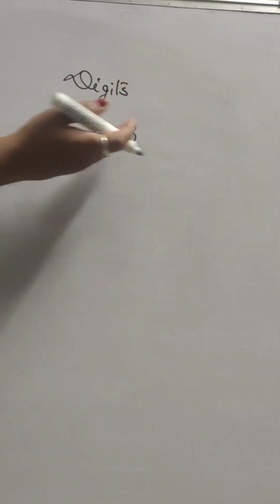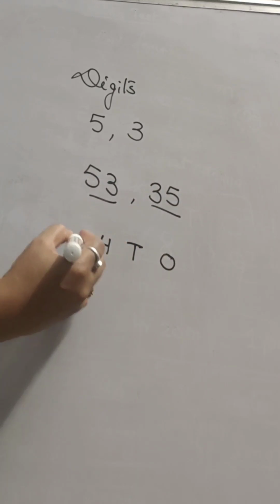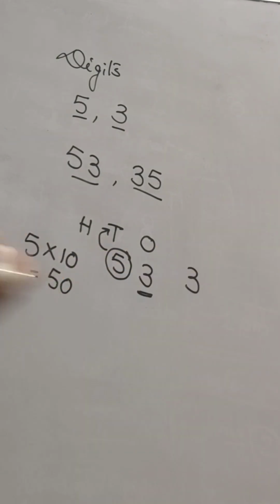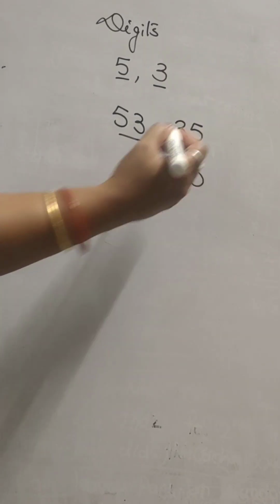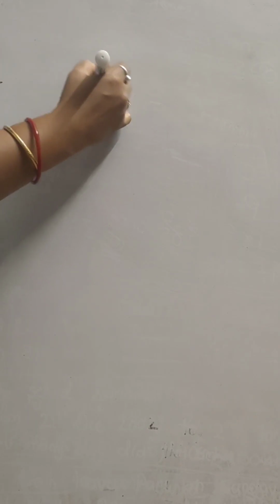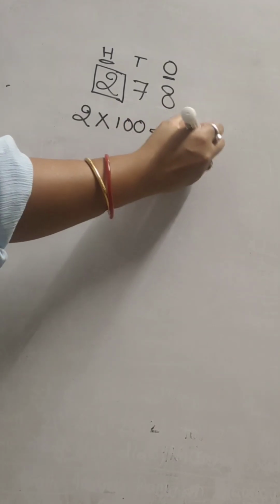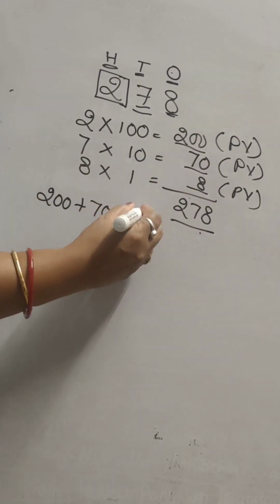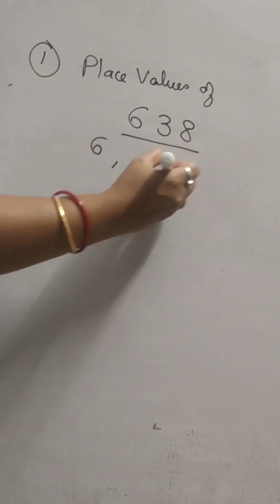Grade 4, Place Value of a number, understanding formation of a number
Grade 4 Finding our place value of a number